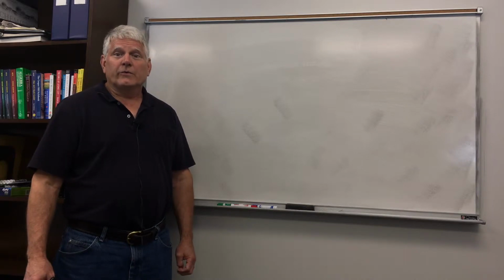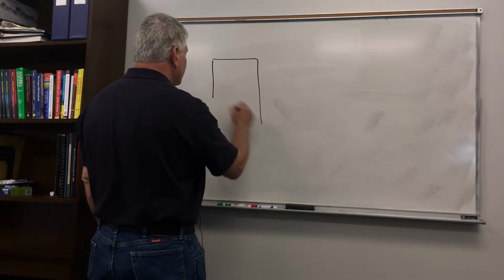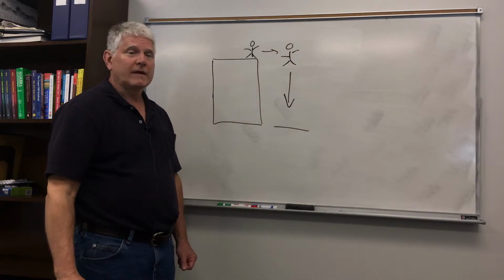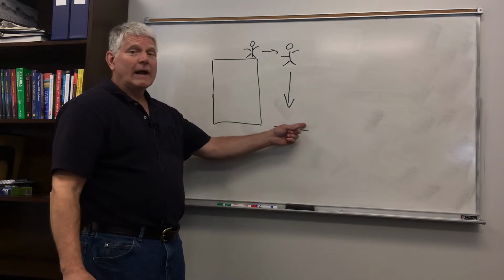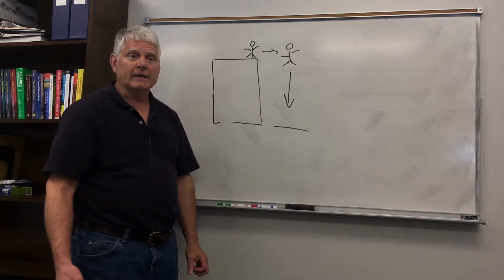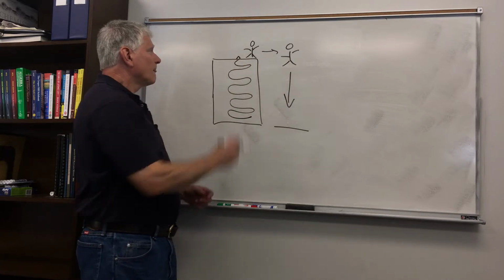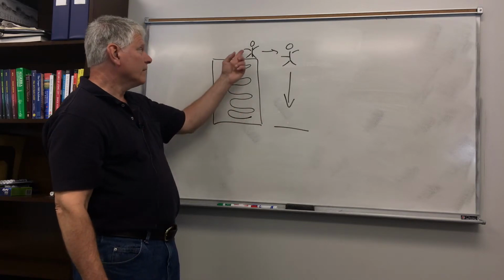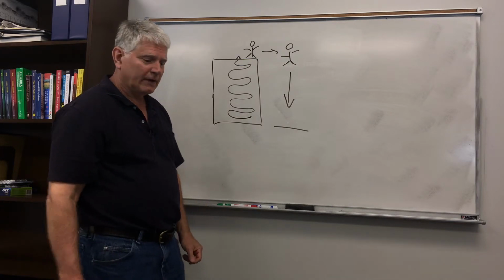Unit 4 Entropy and Gibbs Energy Video 1: Spontaneity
Definition of a spontaneous and nonspontaneous process in thermodynamics